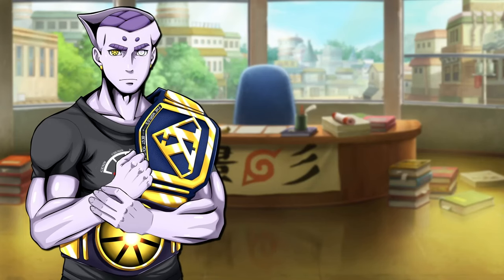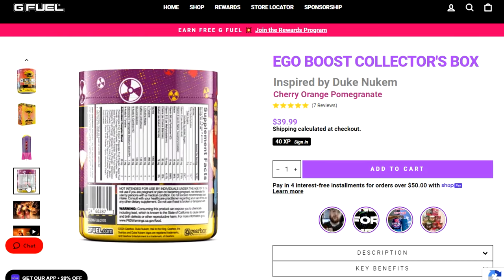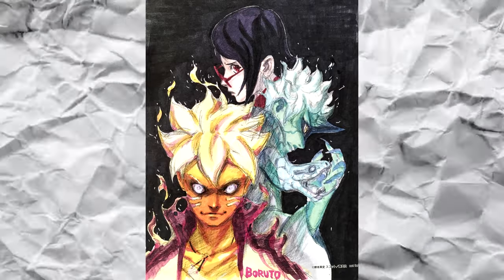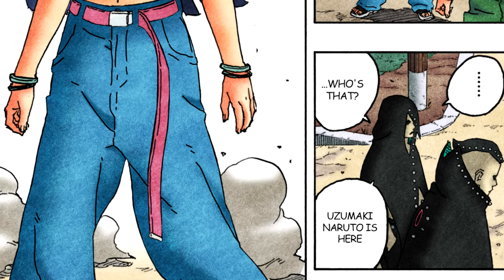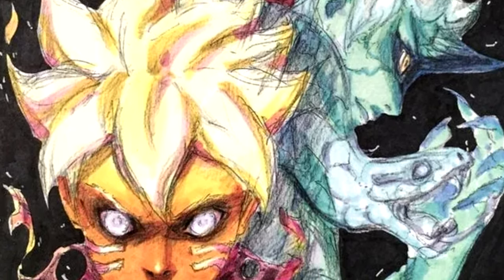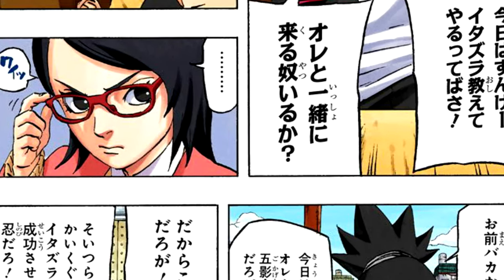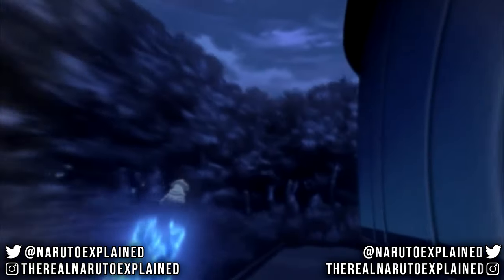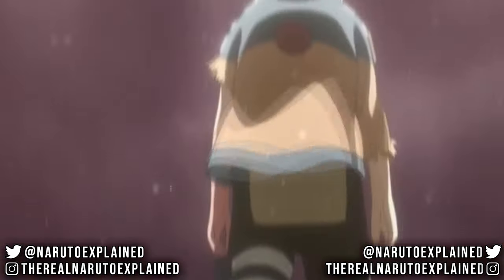Why Himawari's Hidden Bijuu Chakra Was ALWAYS The Plan In Boruto!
✅ Buy your Duke Nukem Ego Boost Collector's Box or Energy Tub

**Do you think the original concept art of Boruto having a new kurama mode has been pivoted to Himawari being the one with both byakugan and chakra mode? Could both of Naruto's children have new chakra modes? Do you think Kishimoto's concept art goes 3/3 or will it just be Mitsuki and Sarada who have their powers confirmed via the art?**

0:00​ - Introduction

0:00 - Chapter 1
0:00 - Chapter 2
0:00 - Chapter 3
0:00 - Chapter 4

RECOMMENDED KRYPTONIAN SAIYAN & NARUTO EXPLAINED VIDEOS▹

KRYPTONIAN SAIYAN SOCIALS ▹

🟡 Amazon -⫸ Naruto Databook 3
🟡 Amazon -⫸ Kakashi Retsuden ENGLISH
🟡 Amazon -⫸ Sasuke Teacher's Star Pupil
🟡 Amazon -⫸ Naruto Parent & Child Day
🟡 Amazon -⫸ Shikamaru Shinden Mourning Clouds
🟡 Amazon -⫸ Boruto volume 15
🟡 Amazon -⫸ Boruto Volume 14
🟡 Amazon -⫸ Boruto Volume 13

Artist ‣ *Shyrose*
Editing ‣ *me*
Thumbnail ‣ *Shyrose*
Provisional Titles: Will Boruto And Himawari Unlock The Kurama Mode?

Is Himawari's Hidden Bijuu Chakra Is CONNECTED To Boruto's Power?
**After almost seven years since the first chapter of boruto naruto next generations dropped, we've been waiting to see when the boruto time skip would occur and finally the chapters are here at last, but we also have spoilers for the upcoming manga chapter for boruto two blue vortex chapter 8! Boruto might have left Konoha, but the chaos has continued in a big way! Jura and Hidari have invaded Konoha and their search for Naruto Uzumaki takes a turn when Kawaki and Delta appear to confront the duo and during the course of their battle a revelation is made, the chakra Jura has been sensing wasn't Naruto Uzumaki. The chakra they were sensing was Himawari Uzumaki!  However, now that Kawaki has been knocked unconcious yet again, there was a line in the recent boruto chapter that made a lot of people raise they eyebrows when it came to the hidden power of Himawari Uzuami and it led to the discussion of whether or not there is an emotional key to unlocking Himawari's hidden chakra and if that key is tied to the original plans for Boruto to have a bijuu chakra mode! Grab those ramen bowls for this newest discussion for Boruto two blue vortex chapter 8 manga!**

or from the YouTube creator library
✍️ If my editors have used your creative content in our videos, and you wish to contact me please Email: with a timestamp of your content, proof of original source, your IG, or Twitter which you wish to be credited and use the subject line THANK YOU.